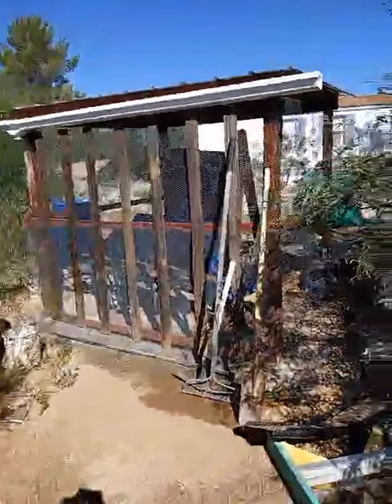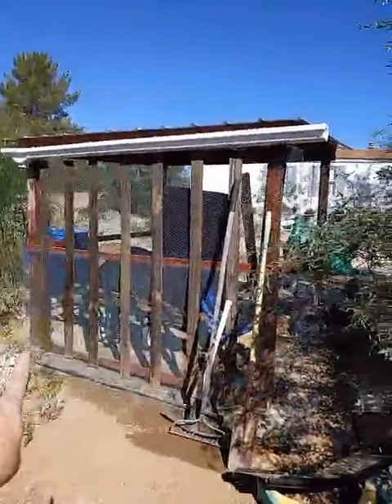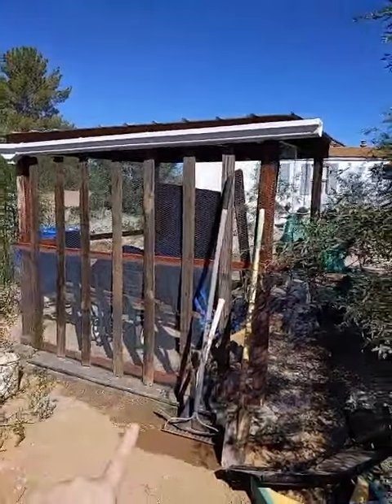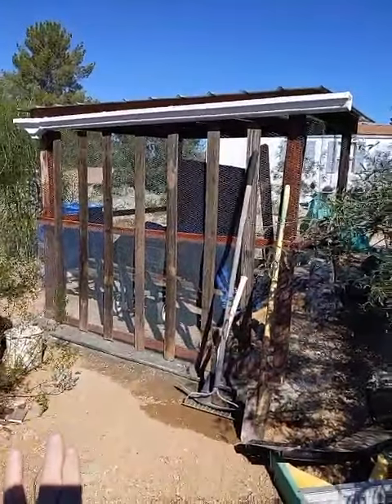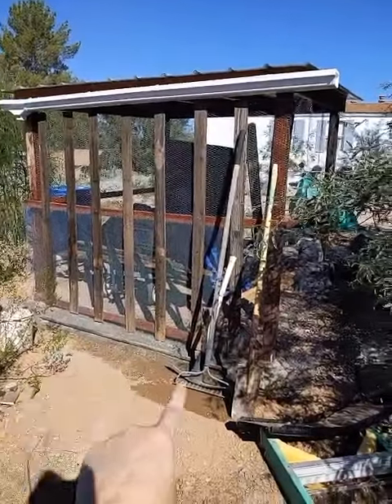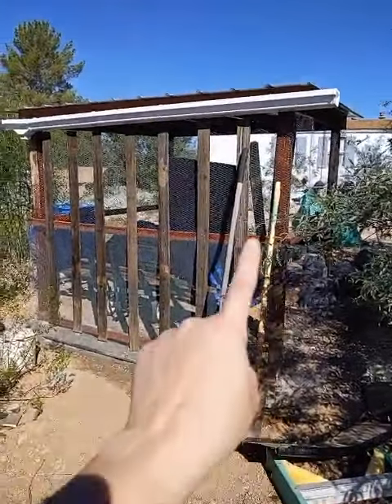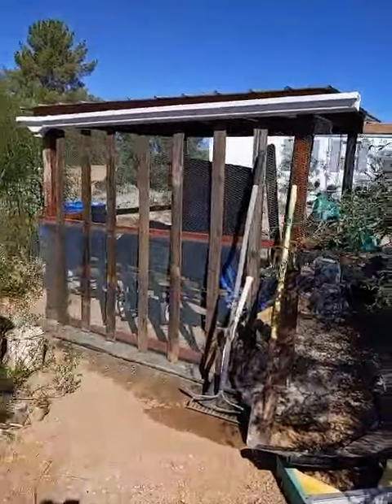Aquaponics shed update Oct 2022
I haven't updated in a long time, I know! In the meantime I went to Anahata's Purpose, did a bunch of interviews, am fostering kittens, and I got hip replacement surgery last month.
That means slow going on the aquaponics setup- and everything else! But here's what I got done lately- bottom screen on the back wall, cement along the bottom to help keep packrats out when it's eventually completely enclosed, and I'm in the process of putting up old fence pickets for shade (important in the Sonoran desert).